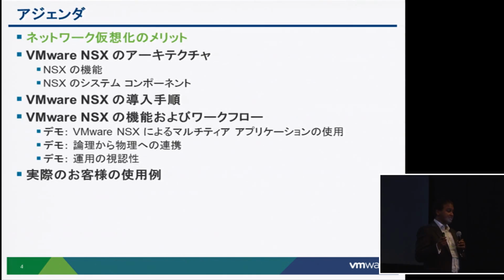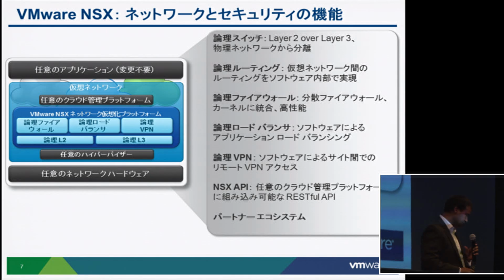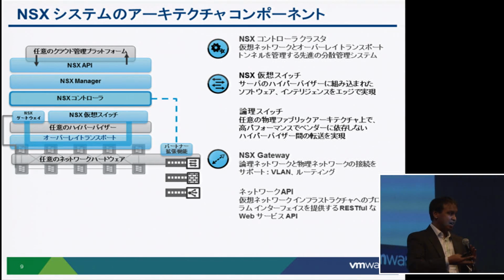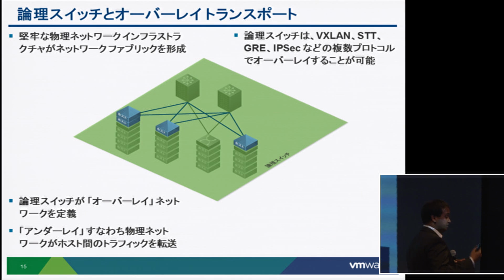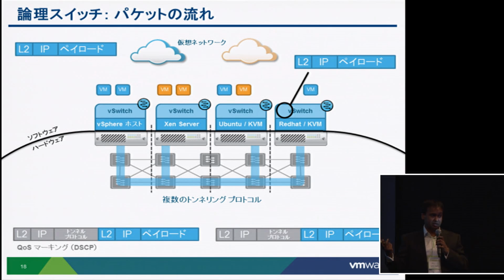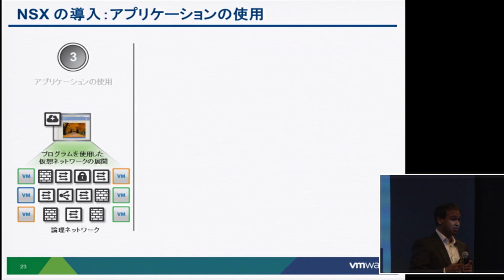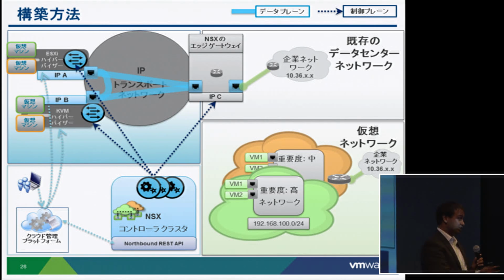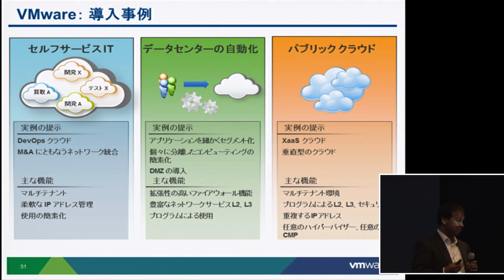SDN Japan 2013｜Day3｜10 NSX: マルチハイパーバイザに対応したネットワーク仮想化ソリューション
SDN Japan 2013
September 18-20, 2013@Ebisu Garden Hall

Day3
「NSX: マルチハイパーバイザに対応したネットワーク仮想化ソリューション」
VMware, Inc.：Somik Behera